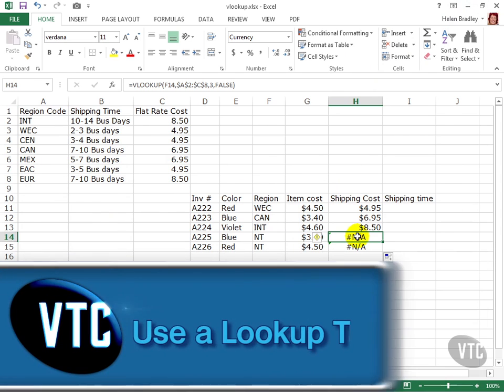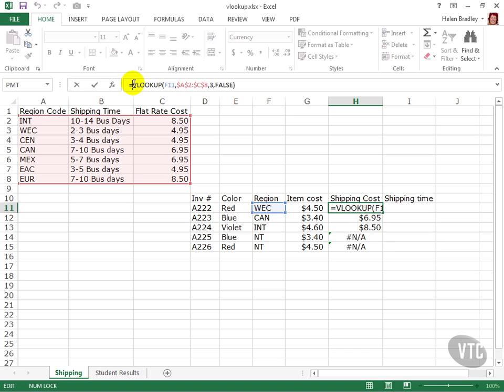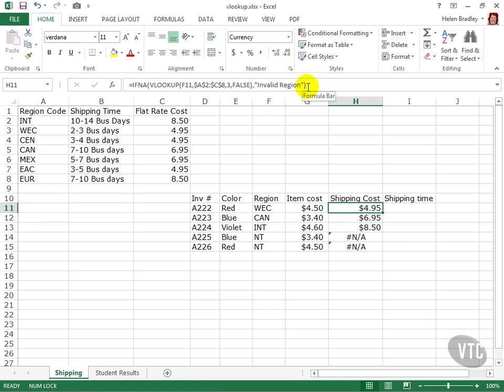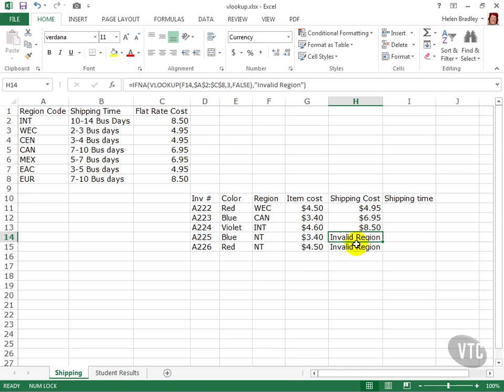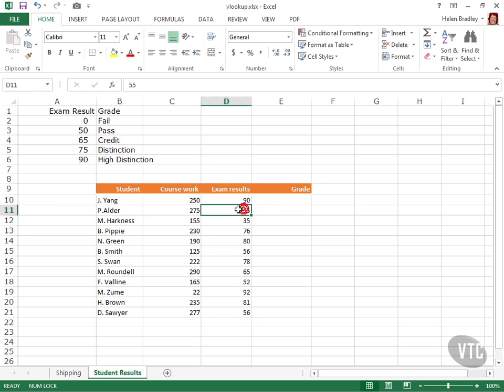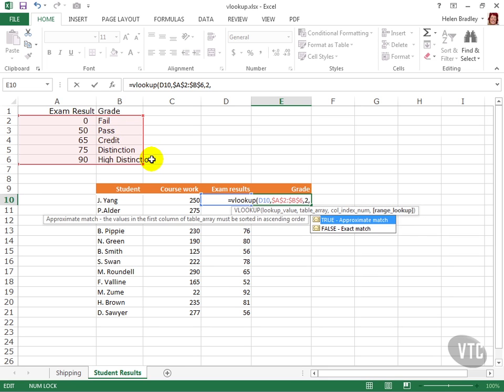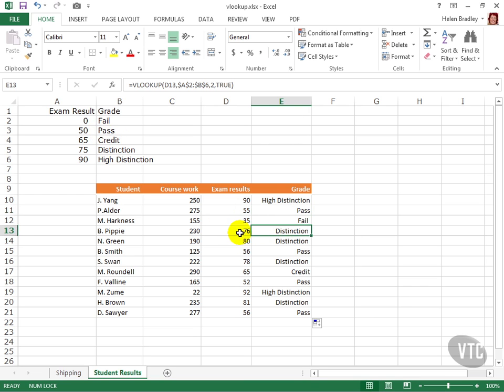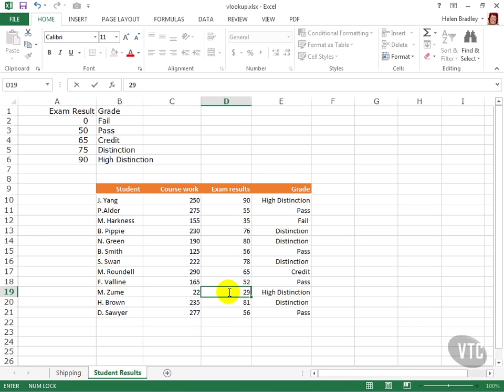VTC Player Microsoft Excel 2013, Use a Lookup Table pt 2